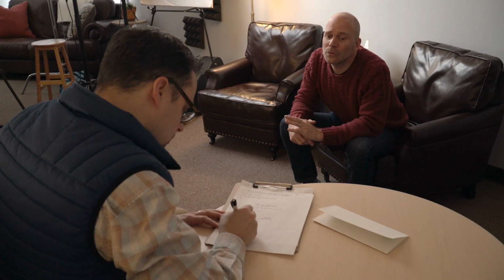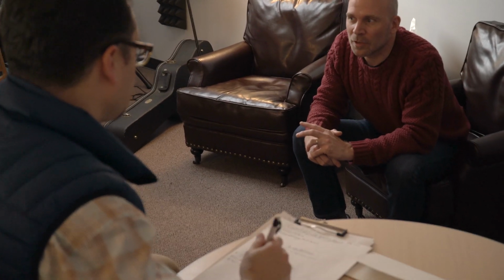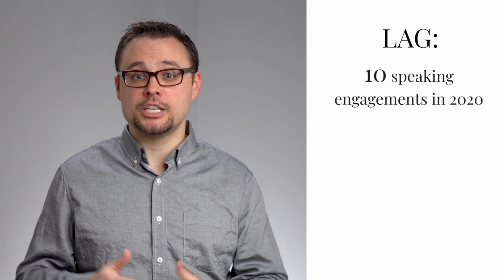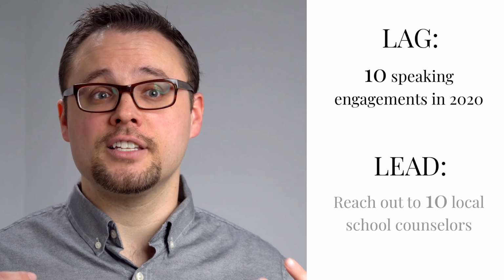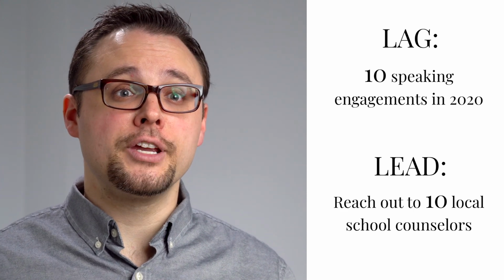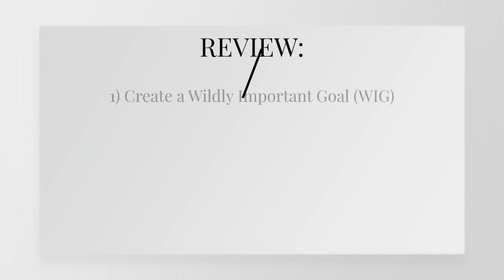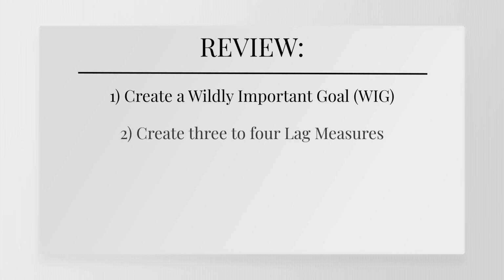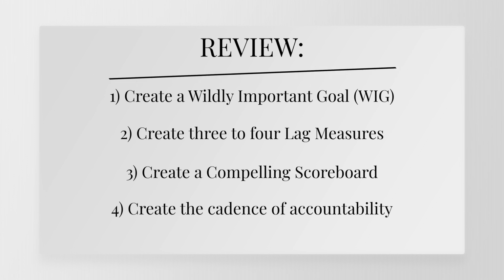How to Plan Your Private Practice MARKETING GOALS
Here are some of the most important things to know to successfully start and plan out your private practice!

LINK TO MY FREE VIDEO TRAINING SERIES